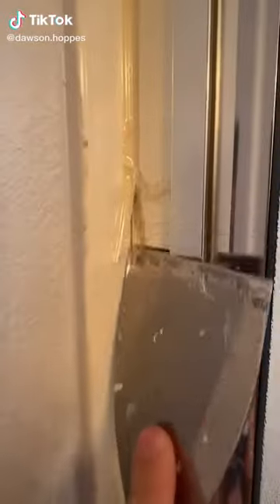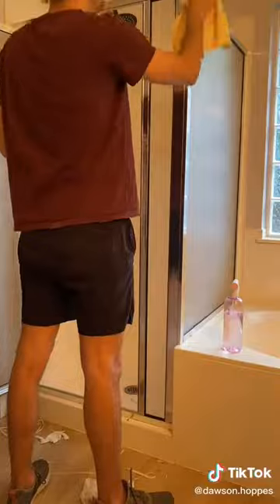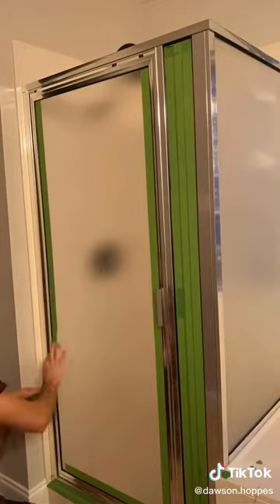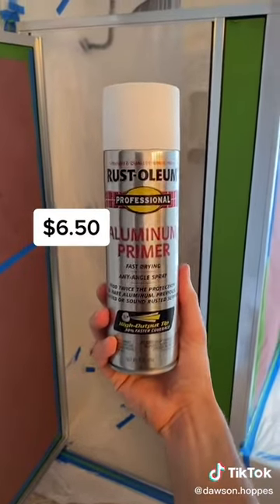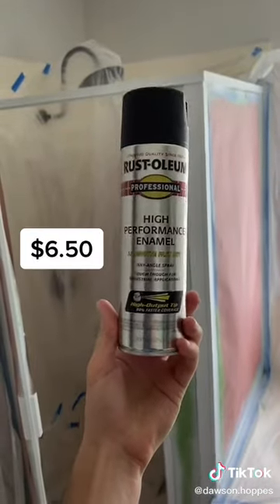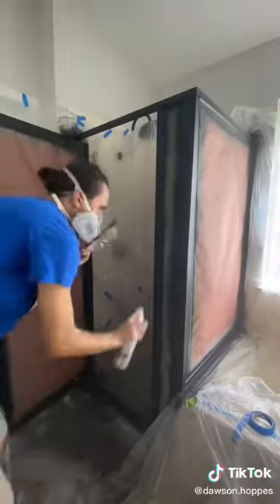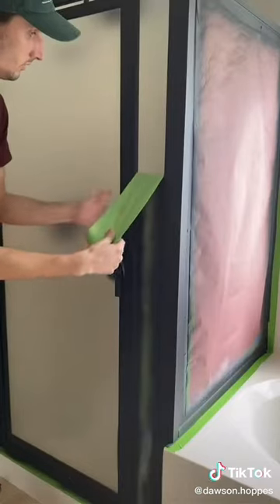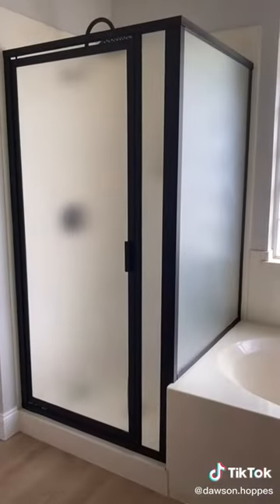What Can ı make 🧵 | DIY 💡 | Diy Crafts ✂️